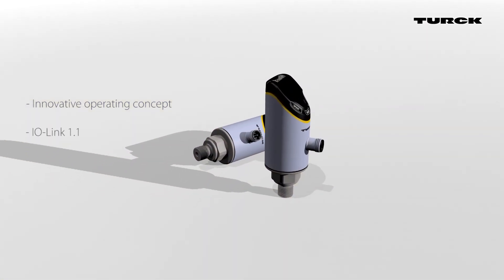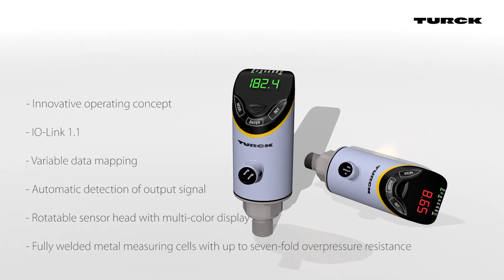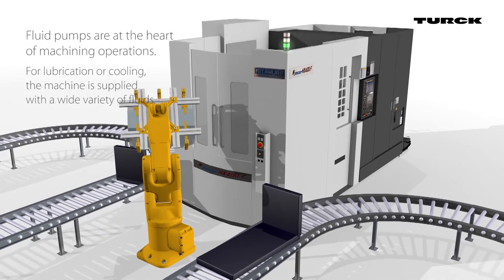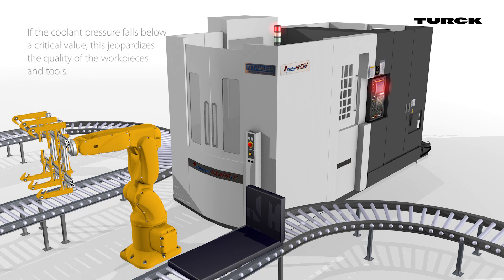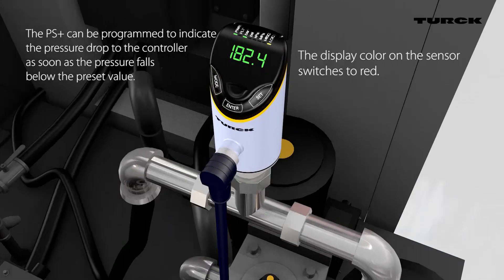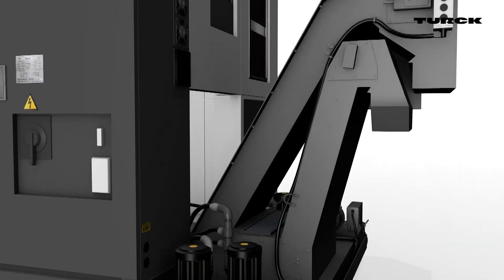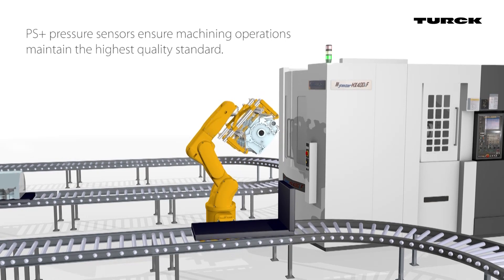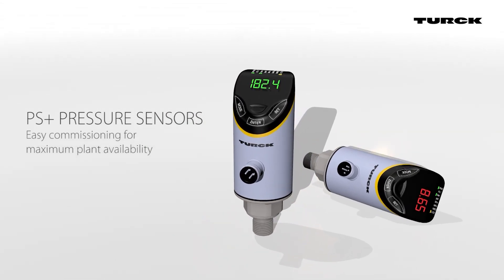PS+ Pressure Sensors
PS+ Pressure Sensors from Turck promise simple commissioning and maximum system availability. The sensors can be operated intuitively while offering flexible mounting options and reliable continuous operation. In many applications, fluid pumps supply cooling lubricant. Sensors continuously monitor the pressure of the pump. The PS+ is ideally suited for this task. If the fluid pressure falls below a critical value, the PS+ reports the pressure drop to the control system. The color of the display changes to red ensuring every employee can see the critical value at a glance. When the pressure values are back to the set value after successful maintenance, the display color changes back to green. The machine continues to run without damage to tools or workpieces. PS+ pressure sensors ensure high quality machining operations at all times.

PS+ Pressure Sensors easy commissioning for maximum plant availability.